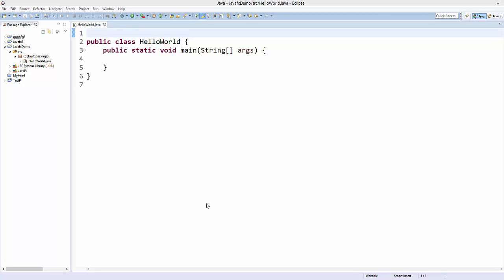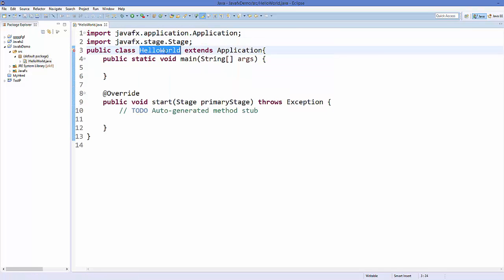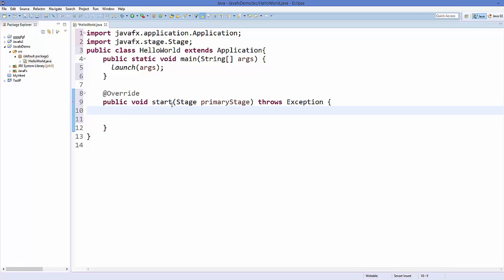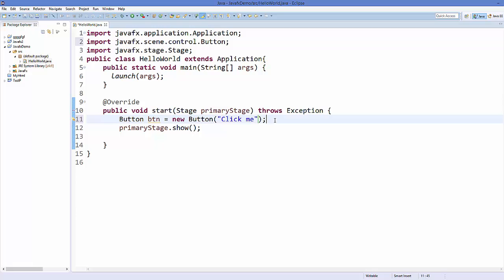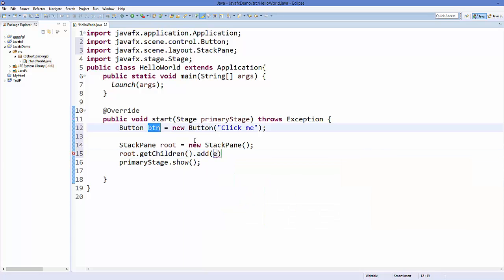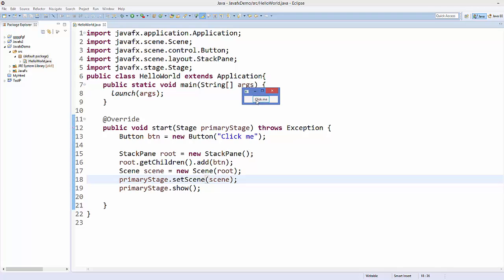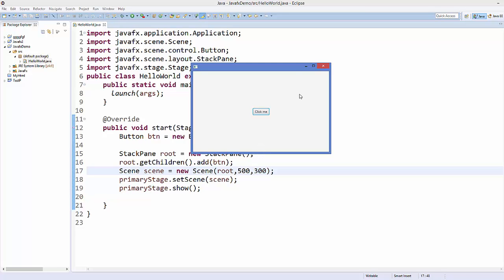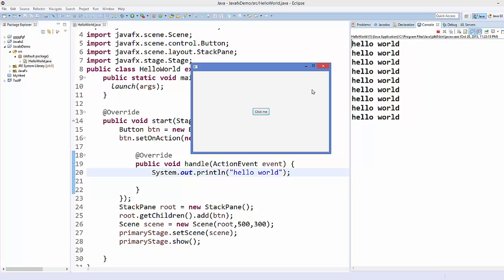Creating the first Javafx App